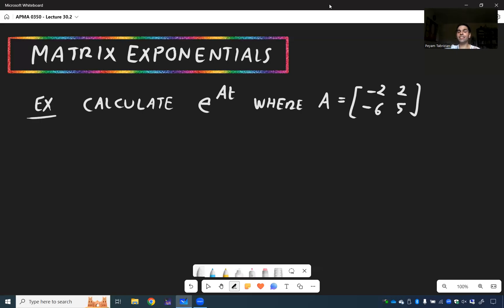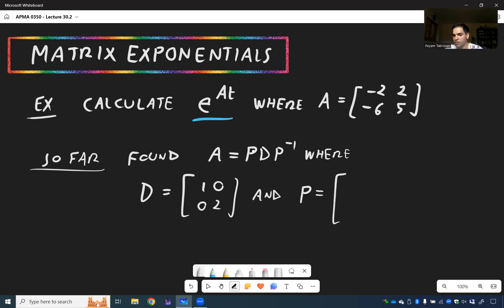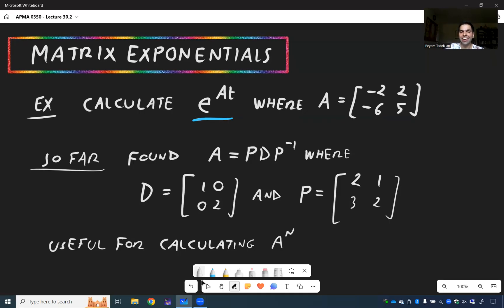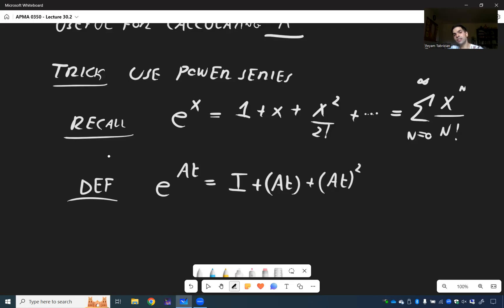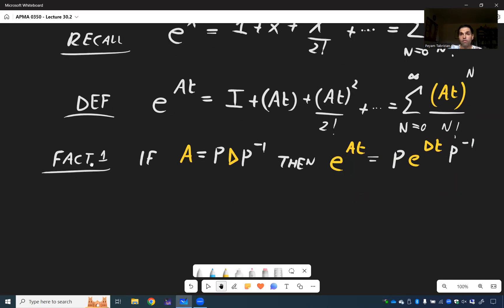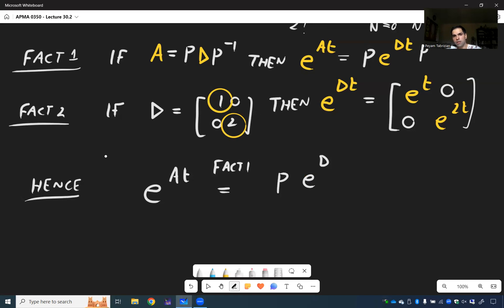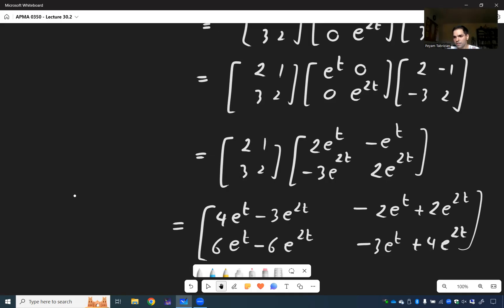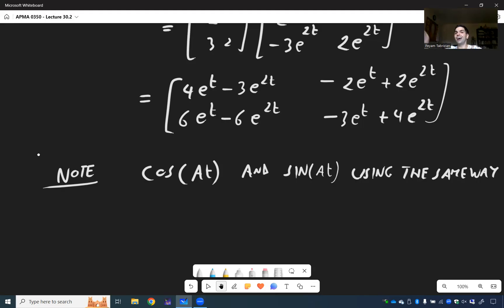e to a matrix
You probably know about e to a number, but did you know you can calculate e to a matrix? We use eigenvalues and eigenvectors to calculate the matrix exponential e to the [-2 2;6 5]. In a later video (see Systems of ODE playlist) we can use that to solve the system of ODE x' = Ax. Enjoy!